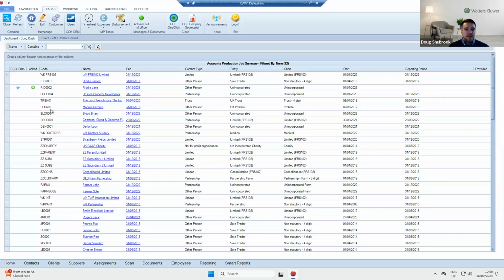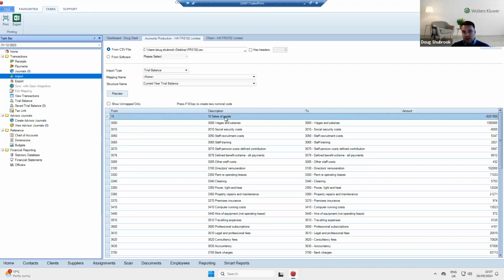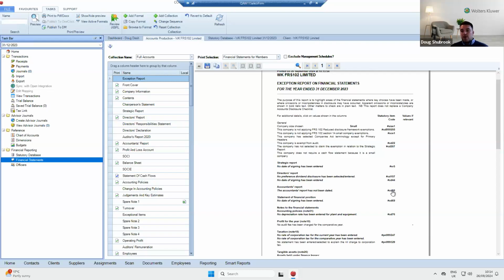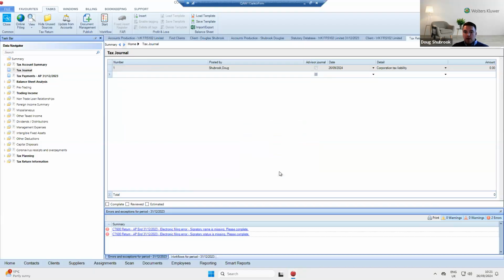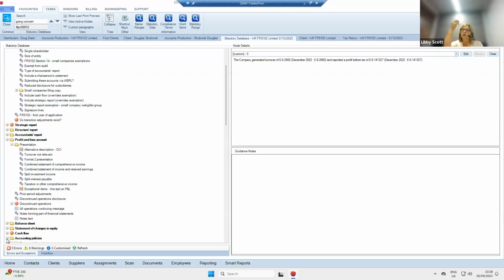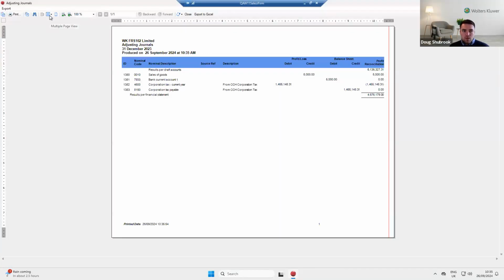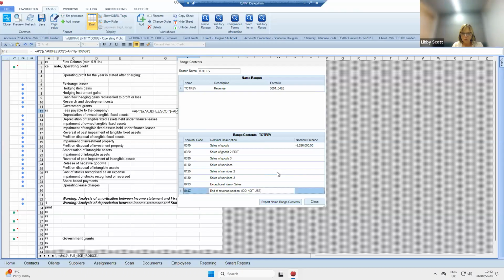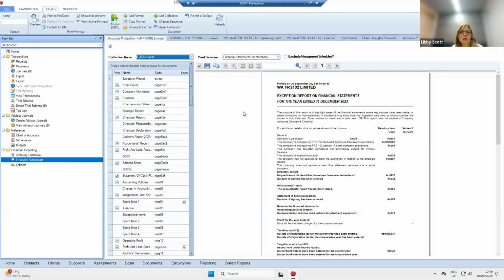Webinar: Customer Community Live (CCH Accounts Production)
Watch this webinar on-demand to unlock the full potential of CCH Accounts Production: best practices for streamlining processes and improving practice efficiency.